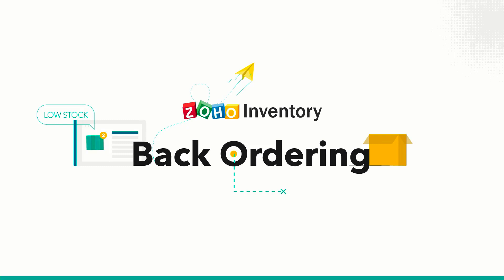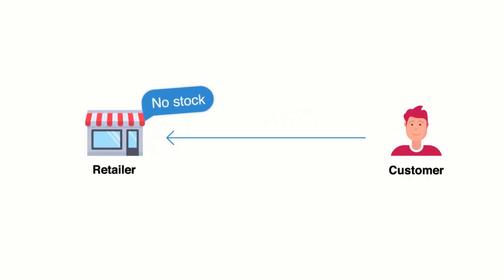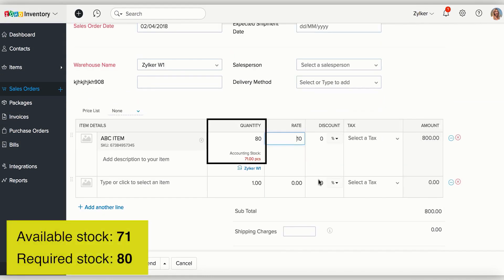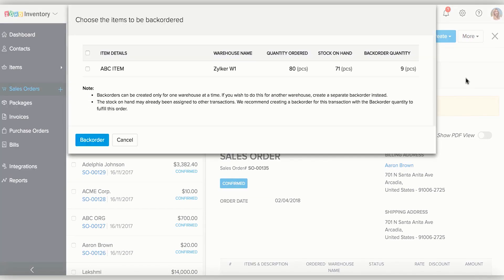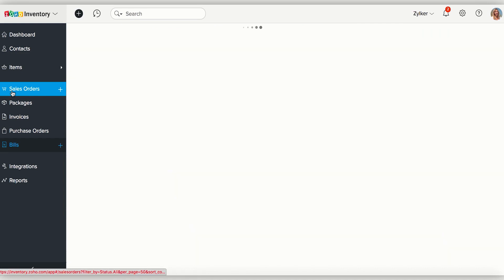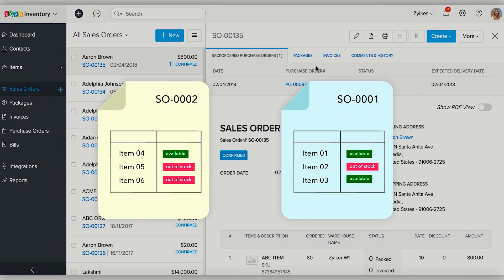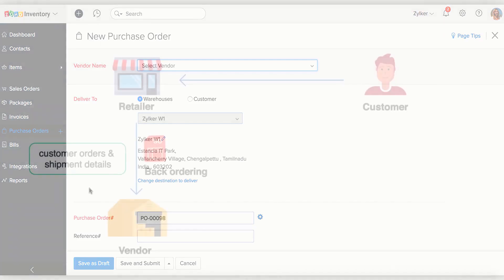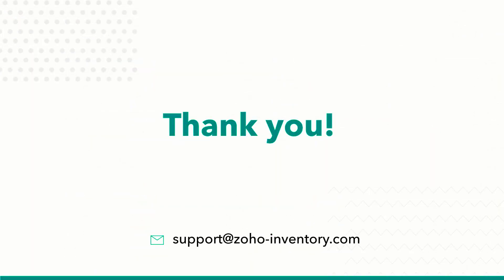How to Create a Backorder | Zoho Inventory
Never lose out on a sale because you are out of stock!

Learn how to create back-orders on Zoho Inventory and how they can help you maintain a good relationship with your customers.

In this video, we have covered :
- Creation of a back-order
- Back-ordering Multiple Sales orders
- Filters for Back-ordering